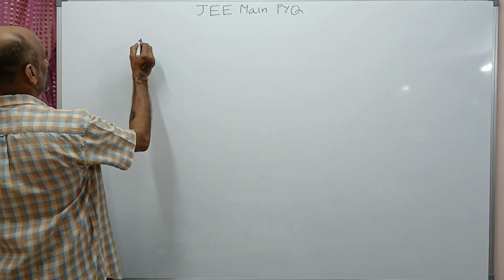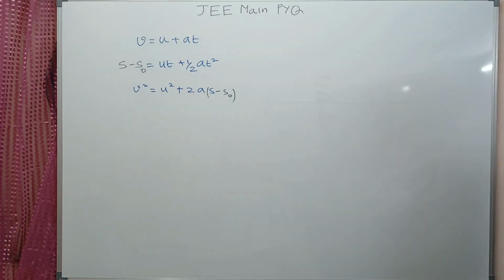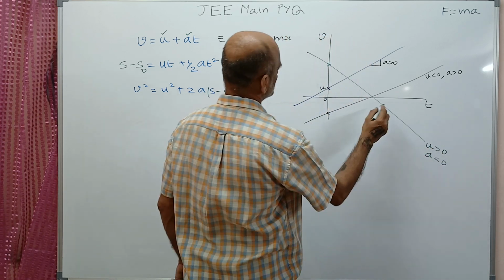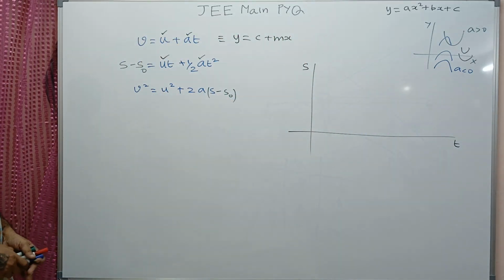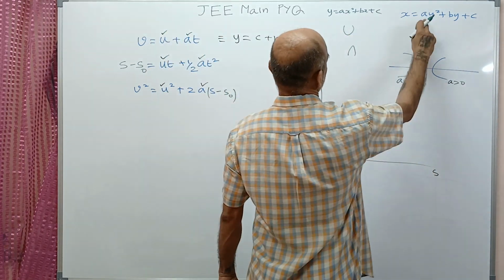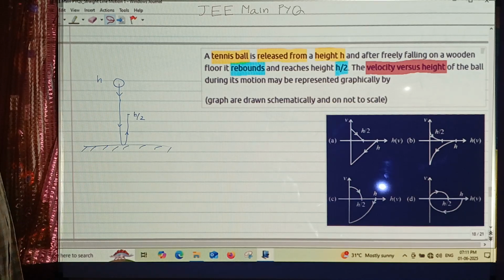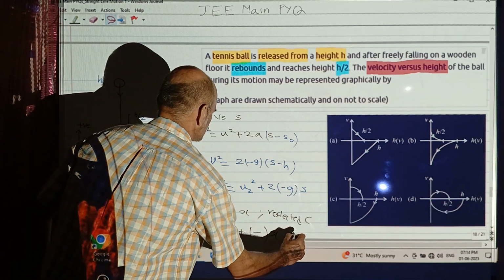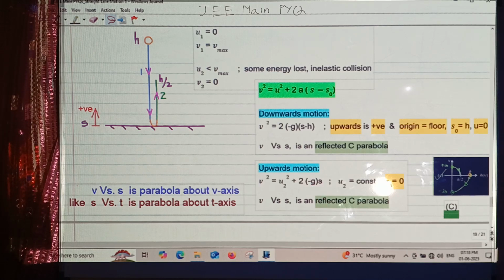JEE Main PYQ Straight Line Motion_Tennis ball from h rebounds to half h, graph v Vs. h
PYQ of JEE Main - Straight Line Motion - Tennis ball released from height h on to a wooden floor - rebounds to height h/2 - graph v Vs. h